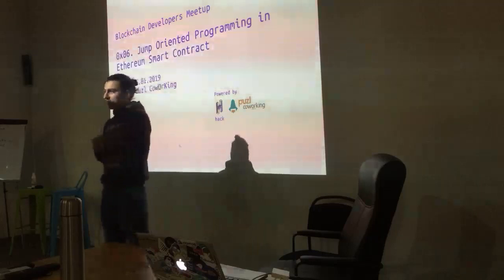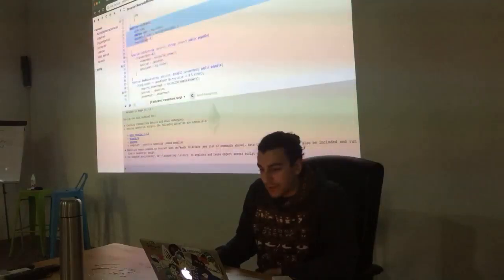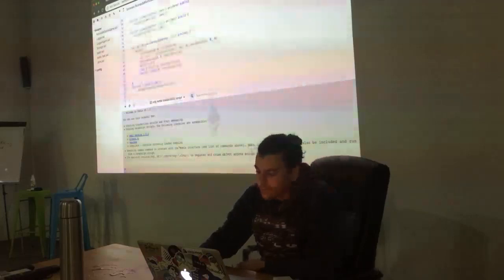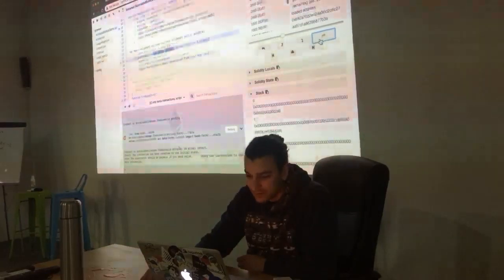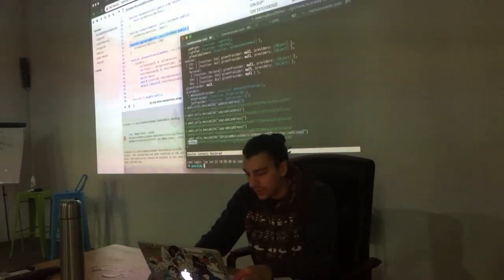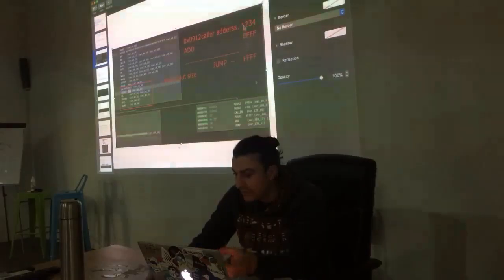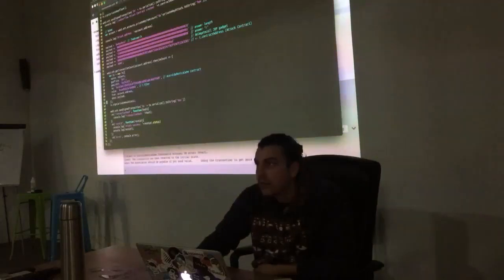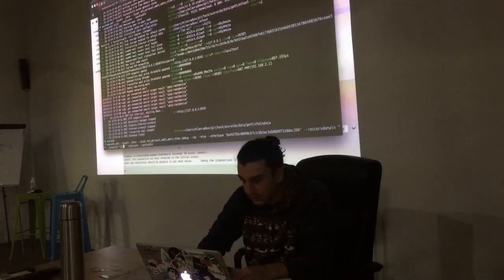Blockchain Developers Meetup 0x06 - Jump Oriented Programming in Ethereum Smart Contract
First meetup for 2019.

Inspired by LiveOverflow's videos for the AcoraidaMonica challenge.

Topic: Jump Oriented Programming in Ethereum Smart Contract

Agenda:
19:00 - Talk about the recent news in the blockchain space. IPs, forks, networks etc.
Jump Oriented Programming in Ethereum Smart Contract
Q&A session
Networking